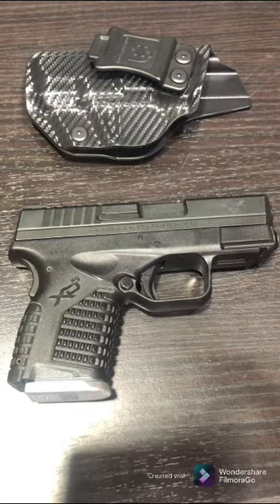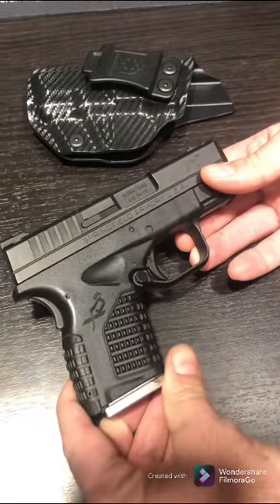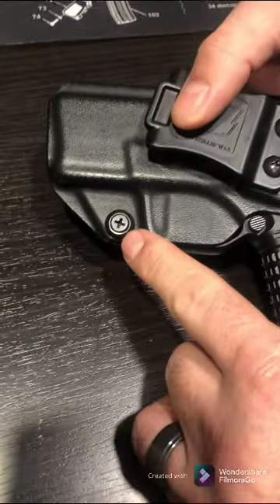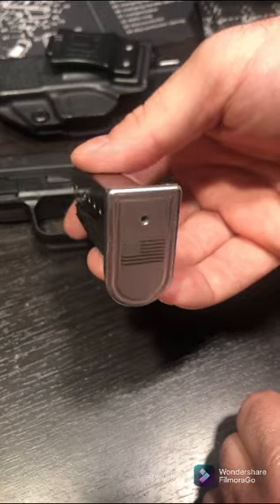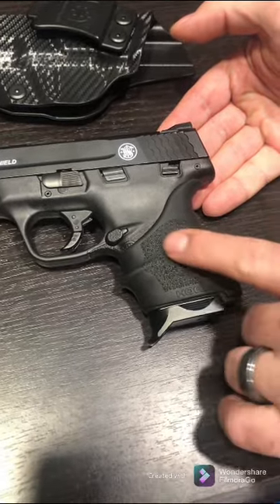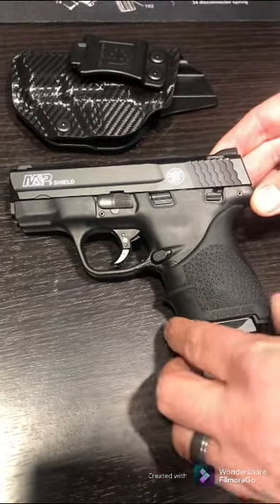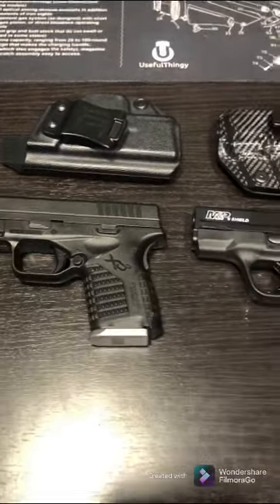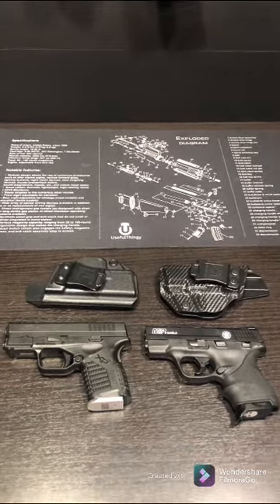Great Concealed Carry Options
Here are a couple of great concealed carry options! Both of these guns are highly recommended and have proved to be a great fit for me.